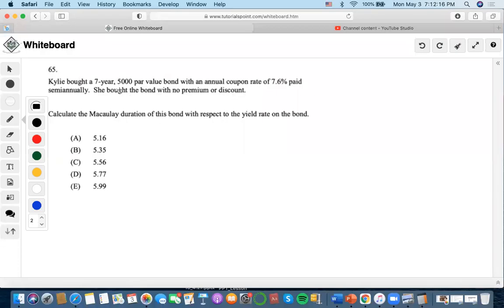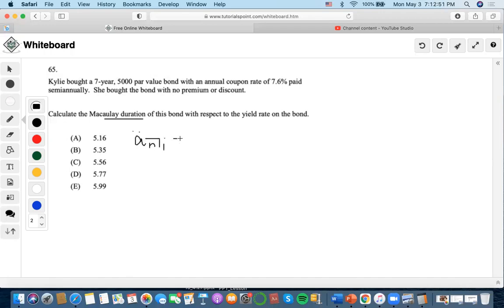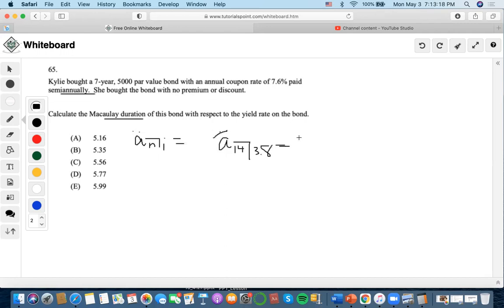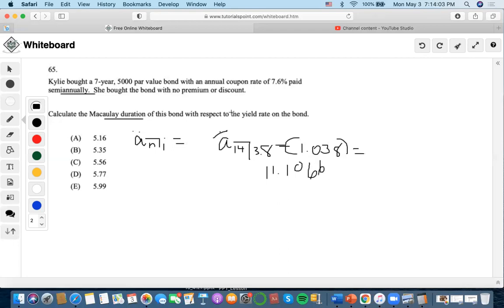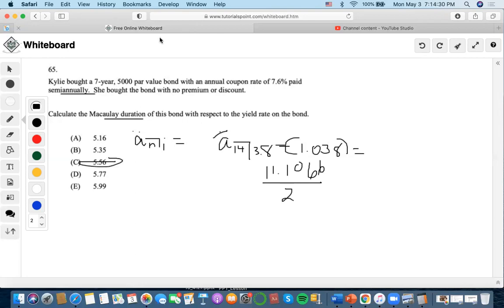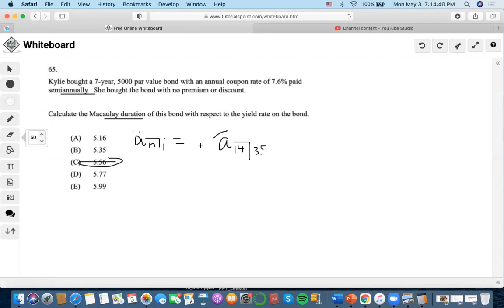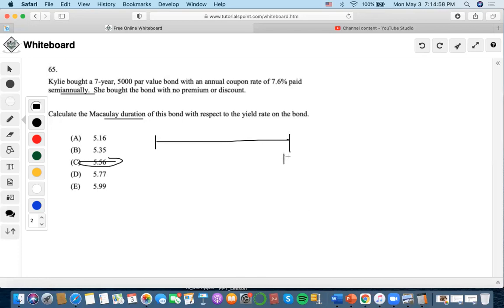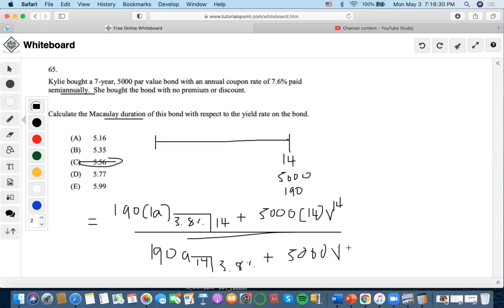SOA/FM SAMPLE QUESTION #65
65. Kylie bought a 7-year, 5000 par value bond with an annual coupon rate of 7.6% paid semiannually. She bought the bond with no premium or discount.
Calculate the Macaulay duration of this bond with respect to the yield rate on the bond.
(A) 5.16
(B) 5.35
(D) 5.77
(E) 5.99